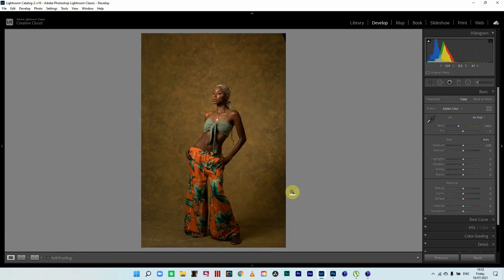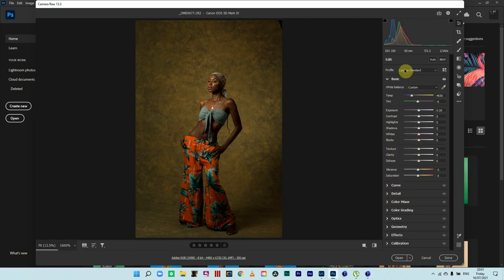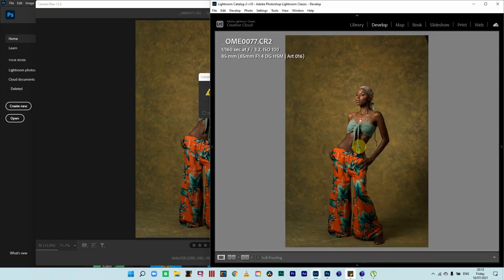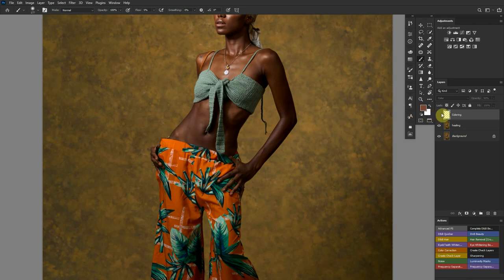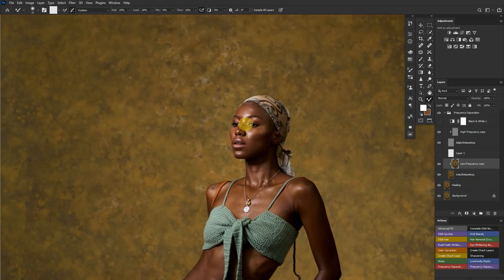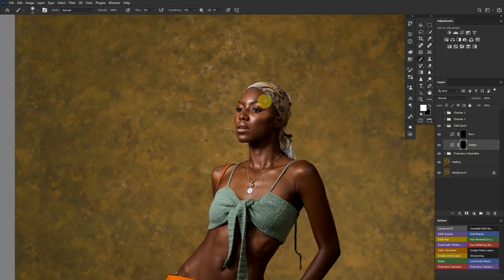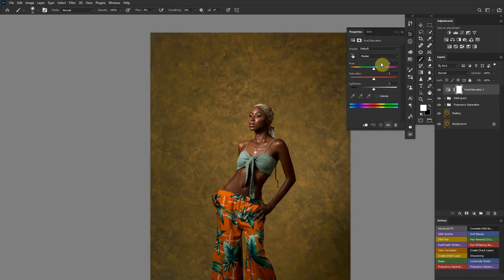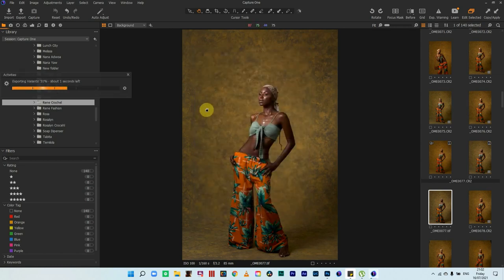FULL FASHION RETOUCH IN ADOBE LIGHTROOM, ADOBE CAMERA RAW, CAPTURE ONE 21 AND ADOBE PHOTOSHOP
In this video, I aim to show you the various processes I can go about using the various post processing software to edit one image. I exhibit similarities between various software's and even differences between some. Find out which software works best for you, and kill your edit with it. There are time stamps, you can skip to the point you will like to learn from, as not everyone is interested in certain techniques used in today's editing!

TIME STAMPS...
00:00 - Intro
00:40 - WHY I EDITED IT IN LIGHTROOM
06:45 - WHY I CHOSE TO ALSO EDIT IN CAMERA RAW
11:31 - WHY CAPTURE ONE 21 WAS MY PREFERRED CHOICE
22:02 - HEALING IN ADOBE PHOTOSHOP
27:15 - RETOUCHING WITH FREQUENCY SEPARATION
41:15 - FINISIHING TOUCHES WITH DODGING AND BURNING
51:43 - HOW TO GO ABOUT WHITENING NATURALLY
54:25 - COLORGRADING
59:08 - MY EXPORT SETTINGS FOR WEB AND INSTAGRAM

My Camera
My Favourite Lens
My graphics tablet
My Editing workhorse
What I Hope To Get
Favourite Wide lens range
My Portrait and Headshot Lens

LIGHTS
My Speedlight
My Strobe Light
Outdoor Light You Should Get
My Trigger

MODIFIERS
Favourite All Round Modifier (120cm or 48in)- Godox

STANDS
C-Stand I use
Regular Stands to have

This is at no extra cost to you to use my links/codes, it's just one more way to support me and my channel so I can continue to provide you with free content each week!
So THANK YOU for supporting Joey Dutch!

Joey Dutch is a YouTube channel dedicated to creating Adobe Photoshop, Capture One tutorials and sharing Behind the Scenes (BTS) of some photoshoot sessions I have.